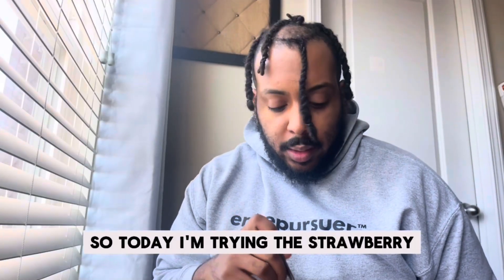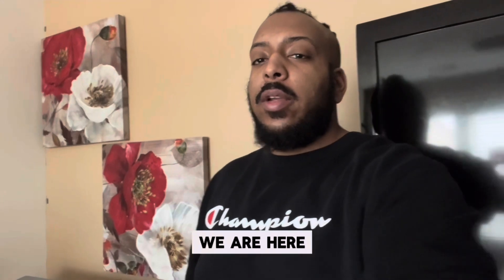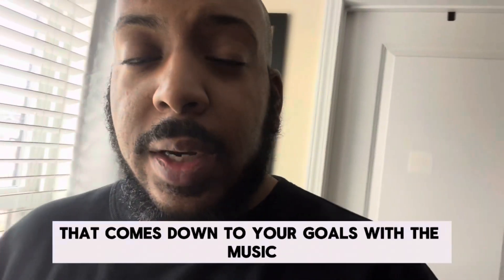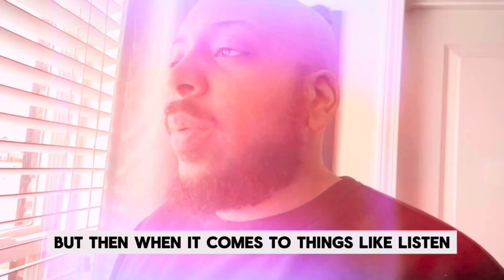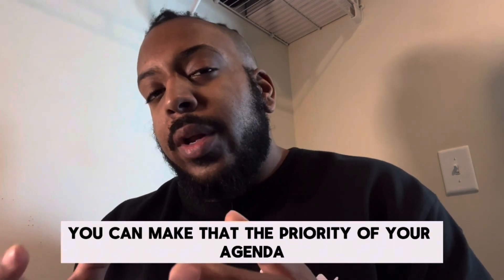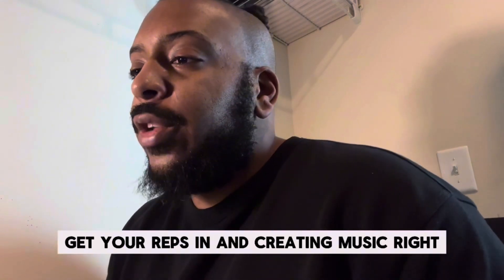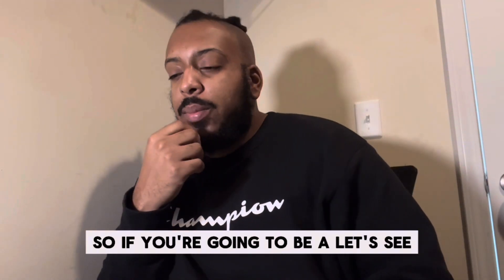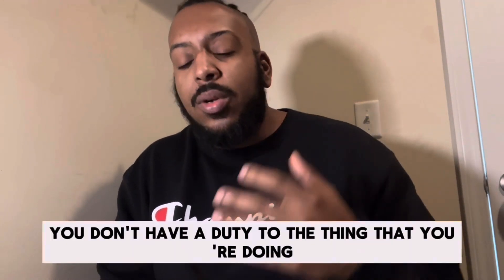What’s Your Agenda As A Musician? - Musician Talks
I see many musician starting their career off of emotional attachments but let’s bring it back to a career mindset.

All of DameSmiff's music is available for streaming on various platforms!